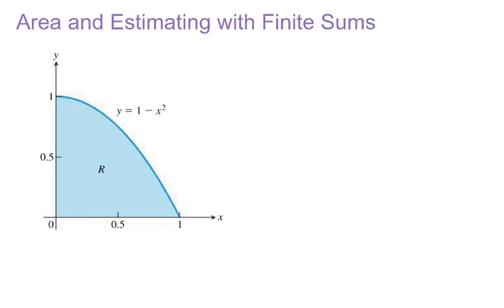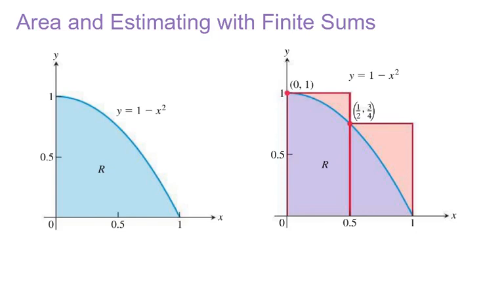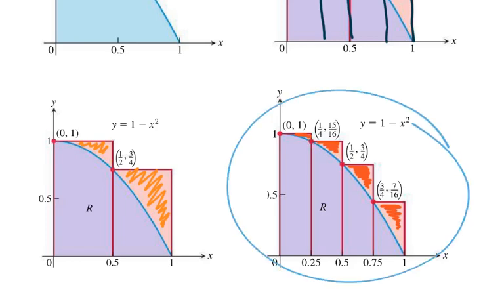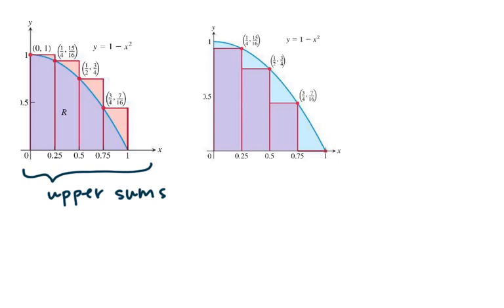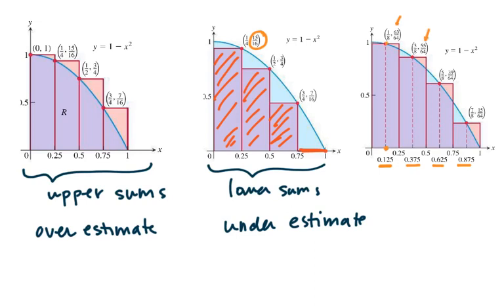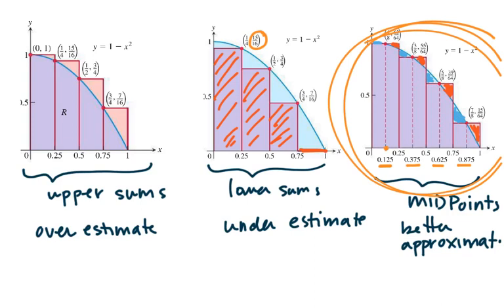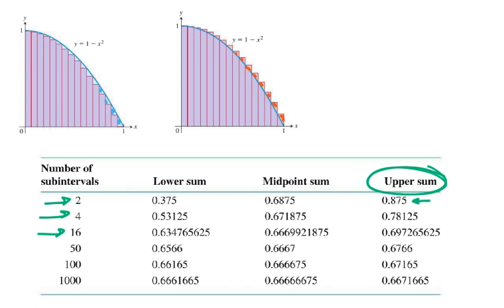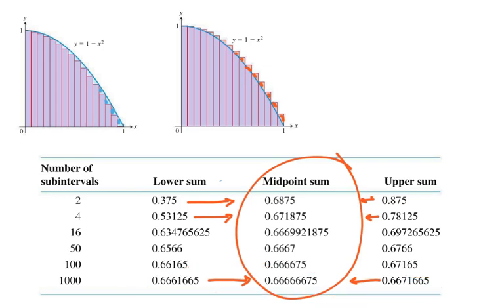MAT271 - Calc1 - 5.1a Estimating Area With Finite Sums